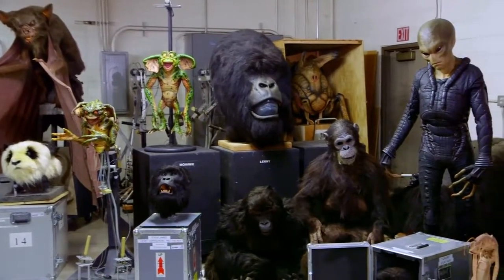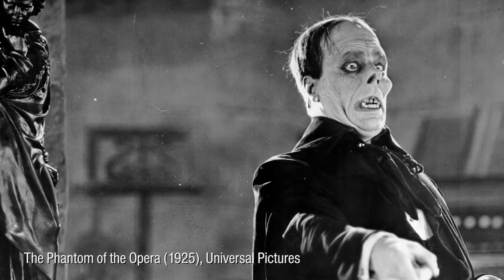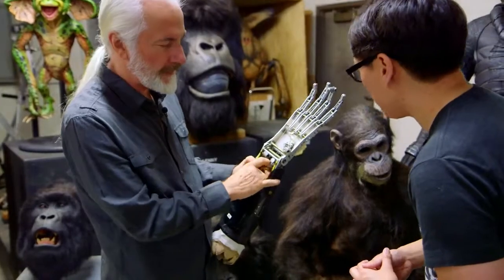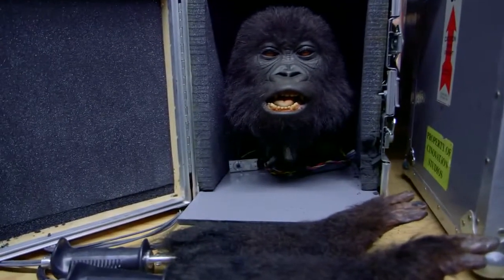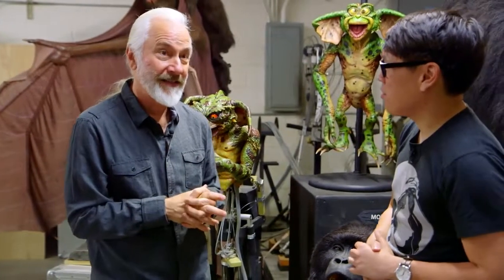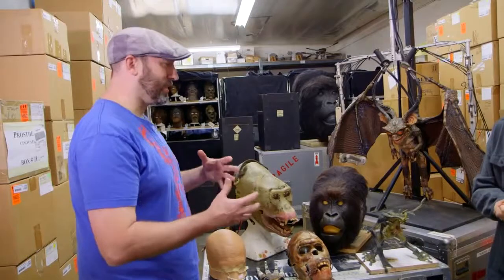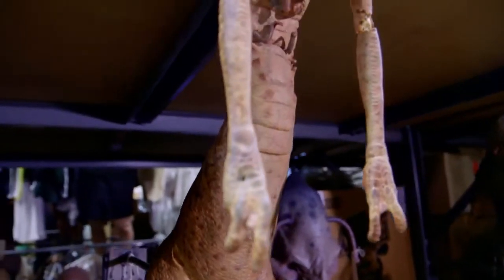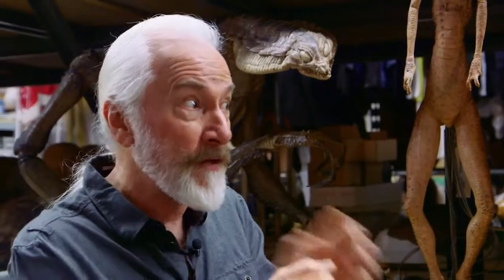Rick Baker's Genio de los animatronics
Que grande